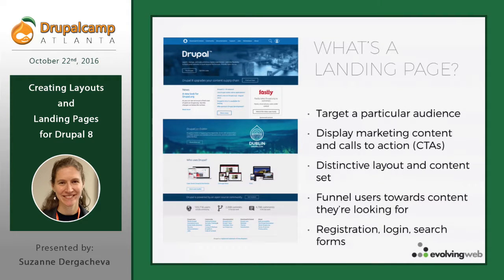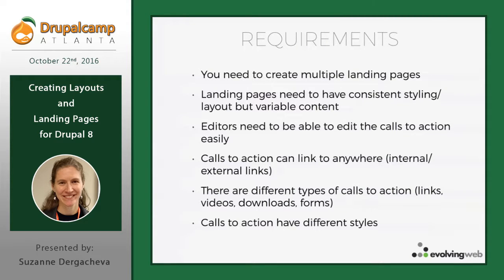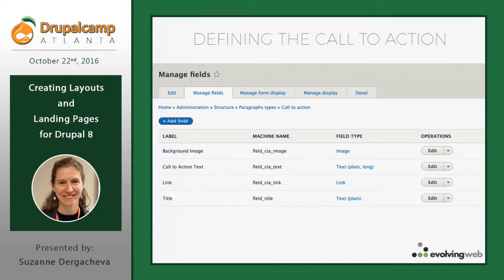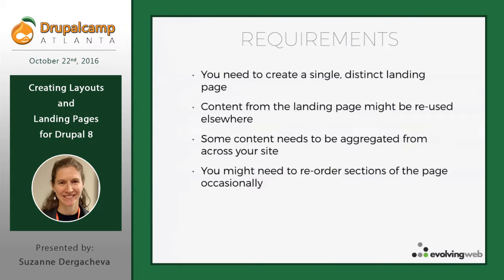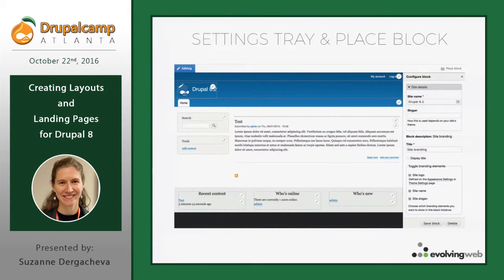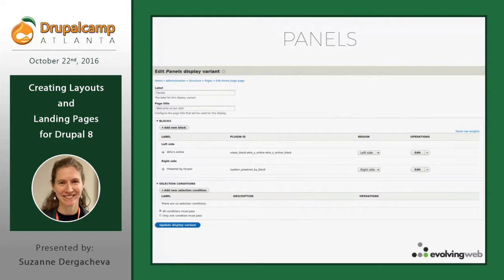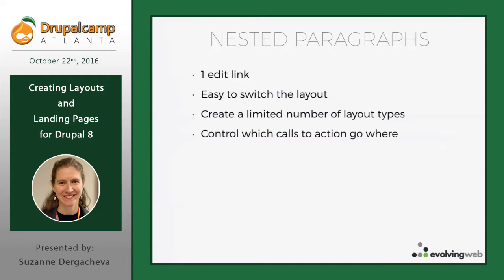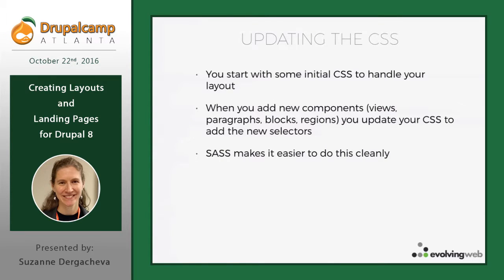DrupalCamp Atlanta 2016: Creating Layouts and Landing Pages for Drupal 8 (Suzanne Dergacheva)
As a Drupal themer or site builder, layouts are one of the first considerations when implementing the design of a Drupal site. In this session, we'll talk about different techniques for creating layouts in Drupal 8. From how to configure landing page content using Paragraphs or Panels to implementing a grid system with your theme, you'll walk away with some new tips and tricks under your belt.
Specifically, we'll cover:

Configuring Drupal components to use in your layouts
How Drupal 8 blocks change our approach to building layouts
Creating a design framework for your layouts
Designing successful landing pages layouts
Theming your layouts: sing grid systems or CSS from scratch
This session is aimed at site builders and themers who are familiar with Drupal site building and are looking for new techniques for creating layouts and landing pages.